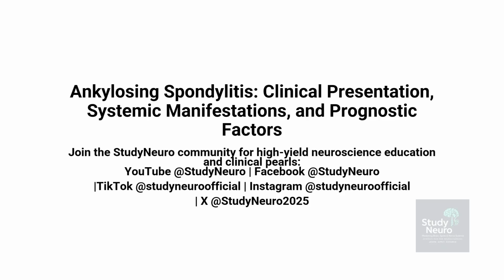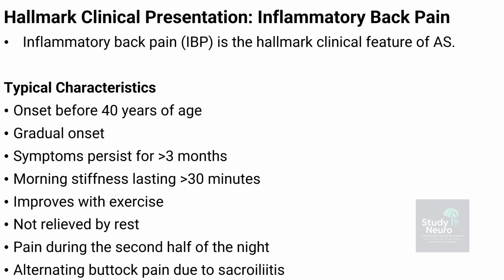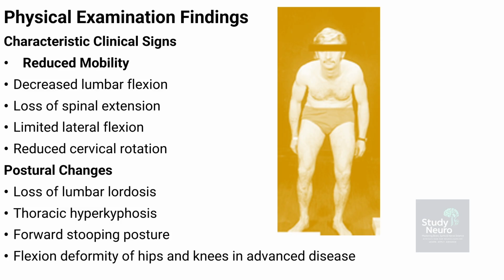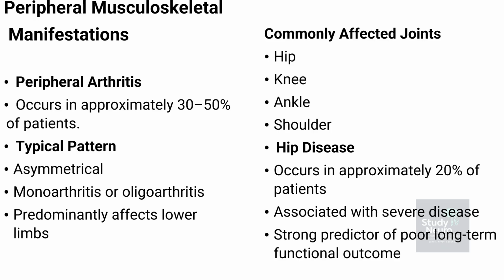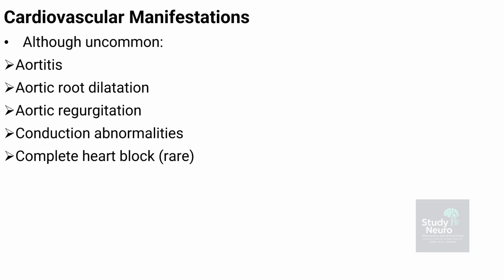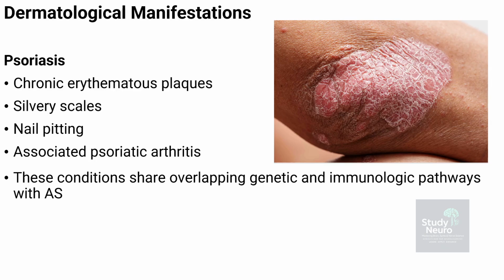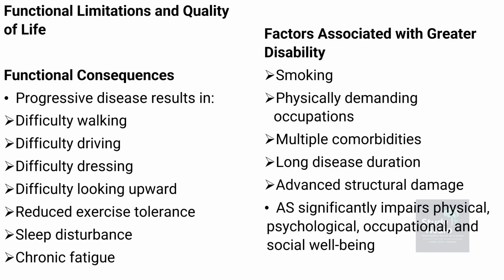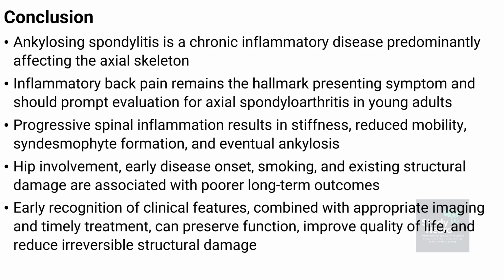Ankylosing Spondylitis Clinical Presentation, Systemic Manifestations, and Prognostic Factors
Ankylosing spondylitis is a chronic inflammatory disease that primarily affects the sacroiliac joints and spine, leading to inflammatory back pain, progressive spinal stiffness, reduced mobility, and, in advanced cases, spinal fusion. Early diagnosis is essential because timely treatment can slow disease progression and preserve function.
In this comprehensive medical education lecture, we review the clinical features, physical examination findings, extra-articular manifestations, disease progression, and prognostic factors of ankylosing spondylitis. This video is designed for medical students, residents, rheumatology trainees, orthopedic surgeons, neurosurgeons, physiotherapists, and other healthcare professionals preparing for examinations or clinical practice.
• Definition and pathophysiology of ankylosing spondylitis
• Features of inflammatory back pain
• Axial skeletal involvement and spinal disease progression
• Physical examination and bedside assessment
• Peripheral arthritis and enthesitis
• Acute anterior uveitis and other extra-articular manifestations
• Cardiovascular, gastrointestinal, and skin involvement
• Structural changes including syndesmophytes and bamboo spine
• Functional limitations and quality of life
• Prognostic indicators and factors associated with poor outcomes
Whether you are preparing for medical school examinations, postgraduate training, or clinical practice, this lecture provides a structured overview of the clinical presentation of ankylosing spondylitis.